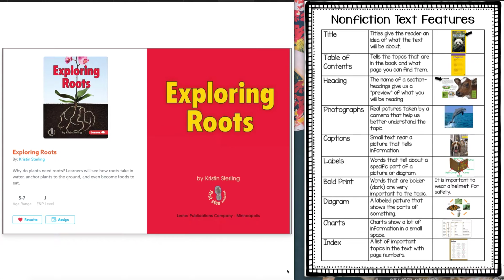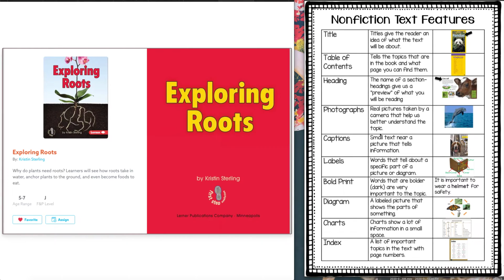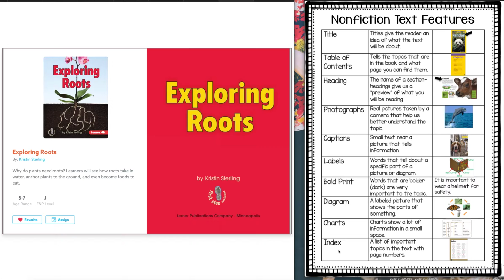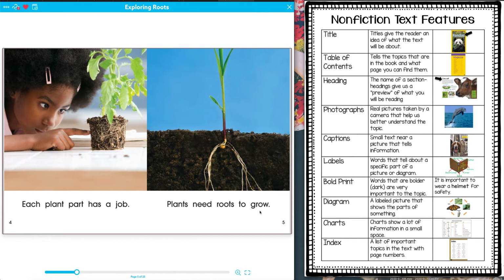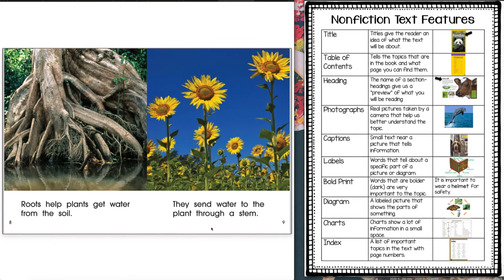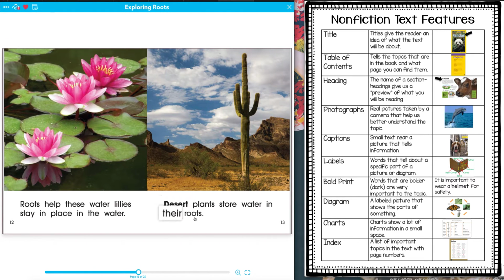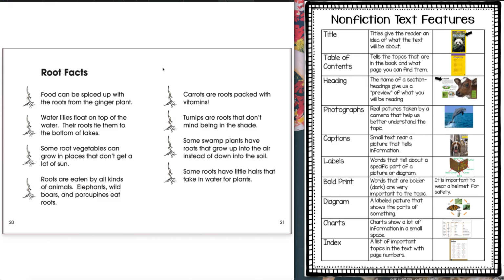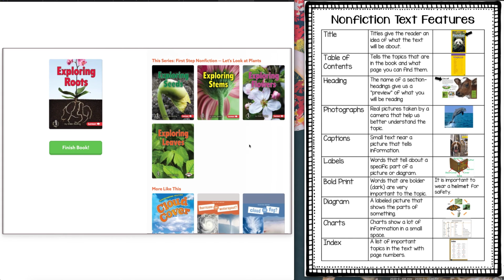Exploring Roots Story Time w: Mrs Burden